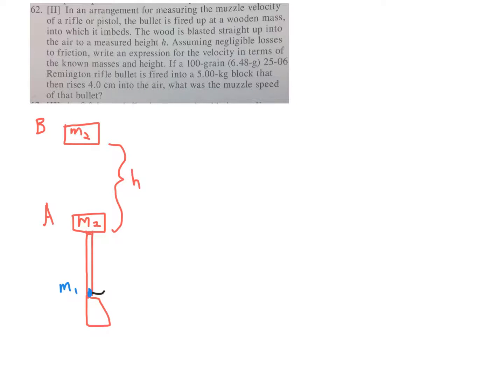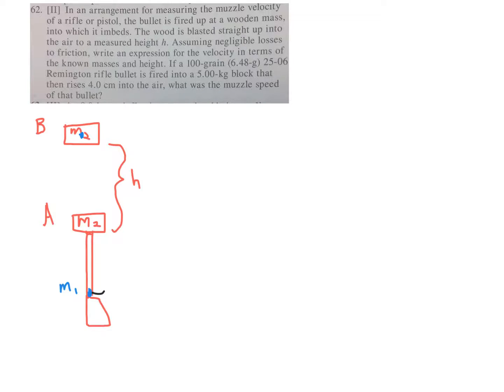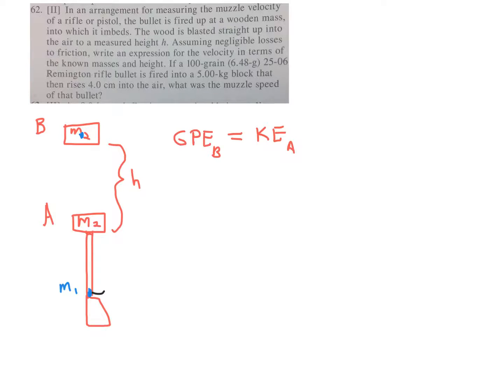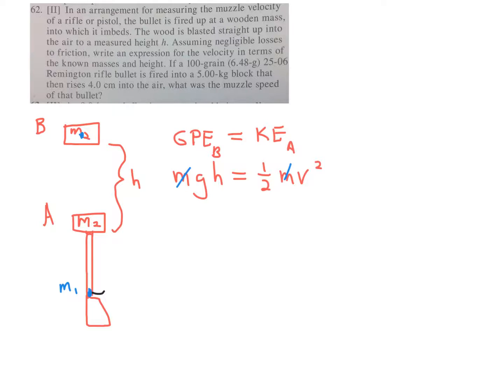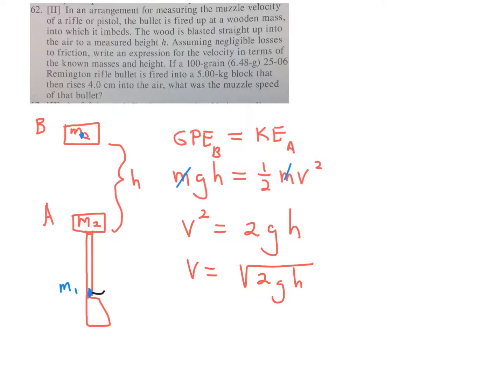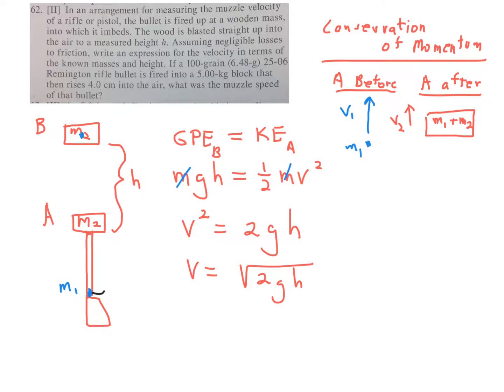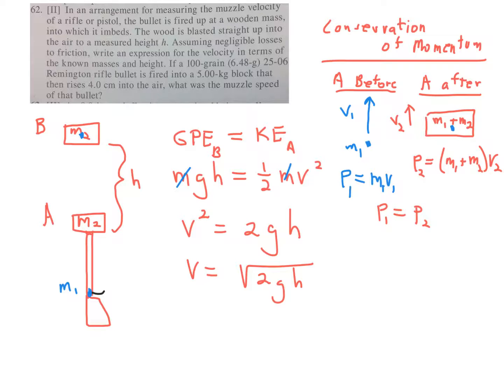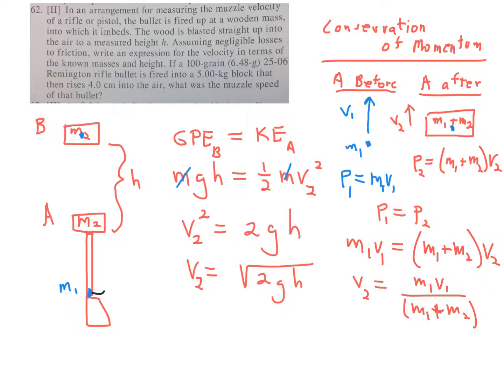Day 12 AP HW, Page 313, #62